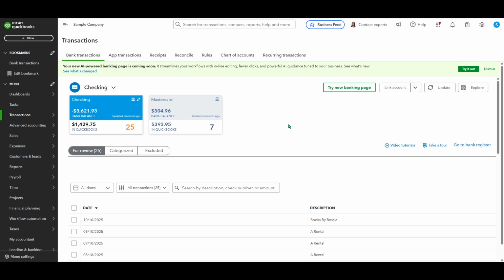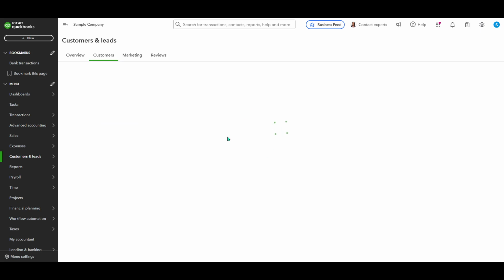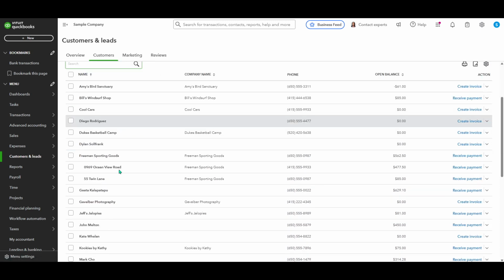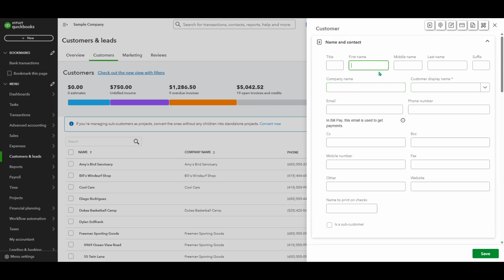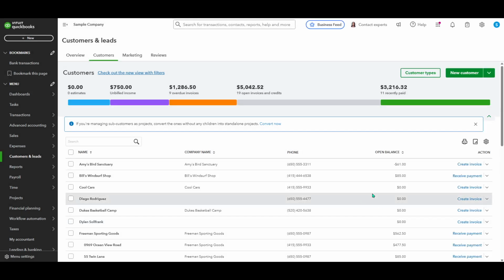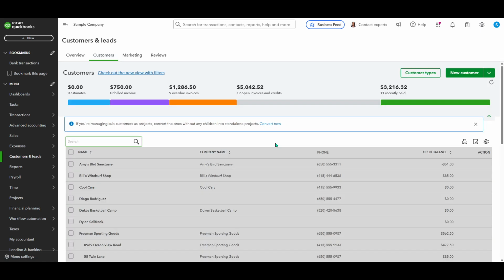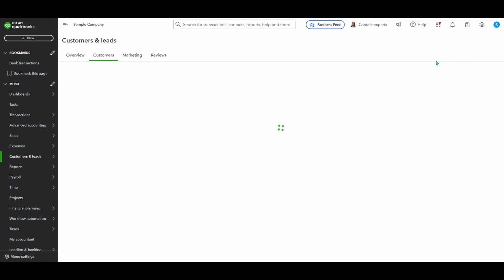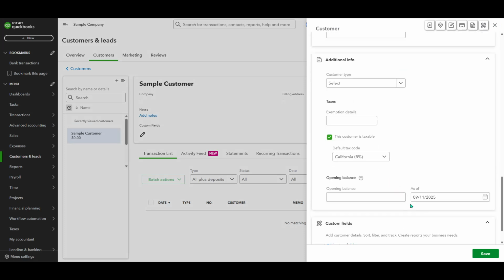How to Add, Edit & Manage Customers in QuickBooks Online (2025 Tutorial)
Learn how to add new customers, edit details, and manage your entire customer list in QuickBooks Online for better invoicing, payments, and record-keeping.